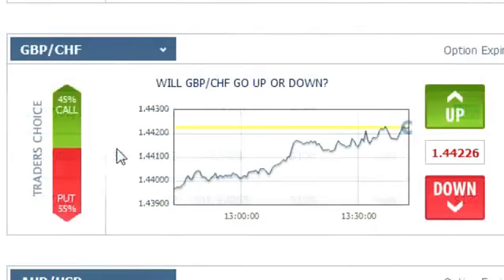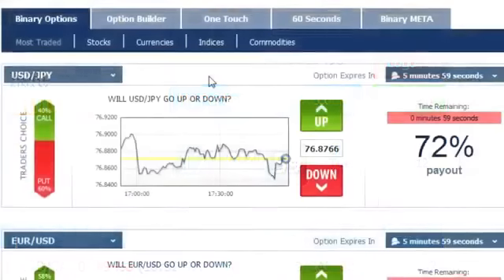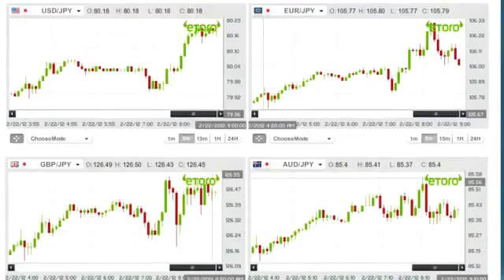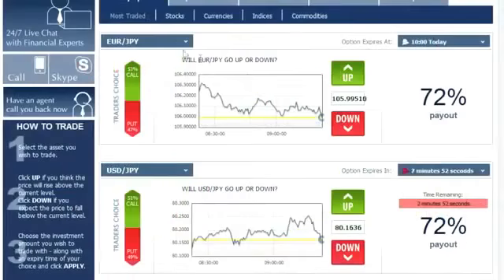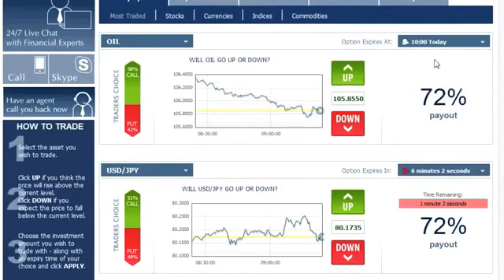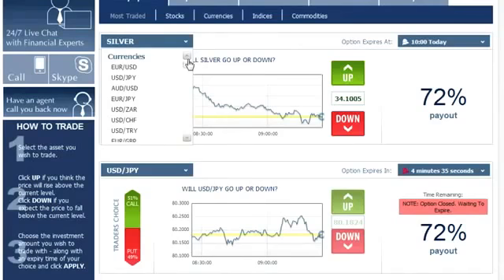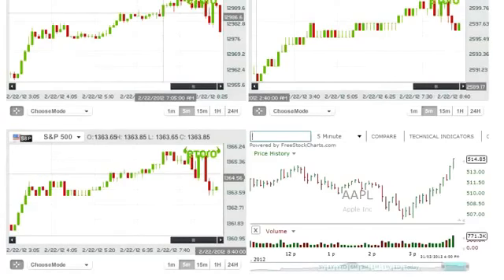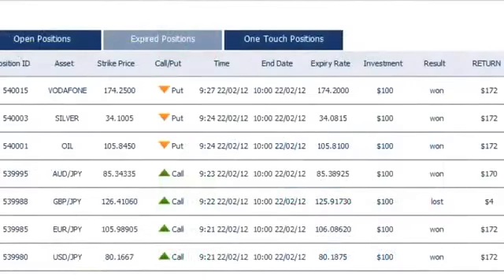My special method